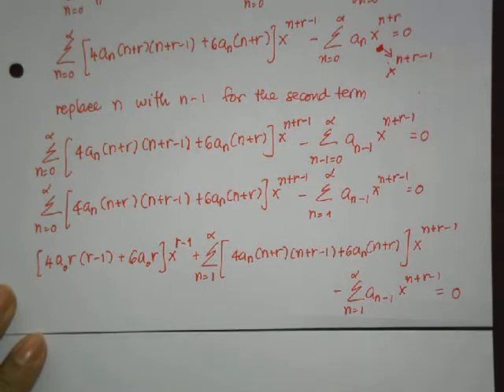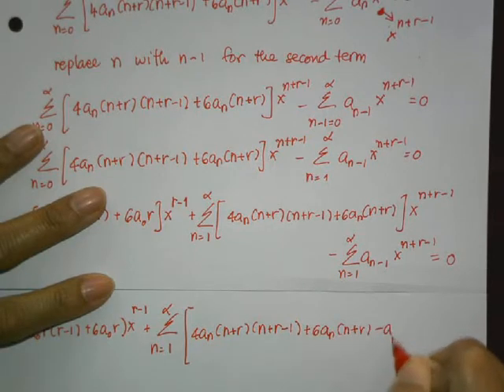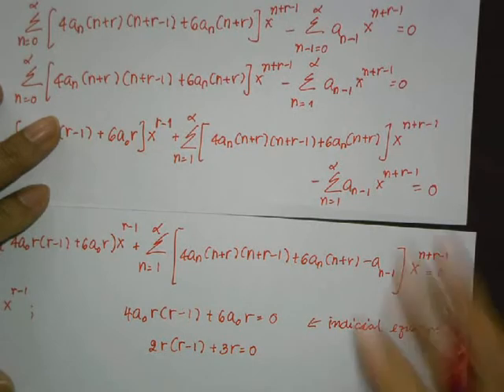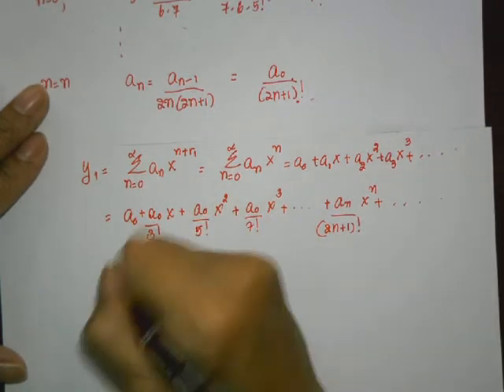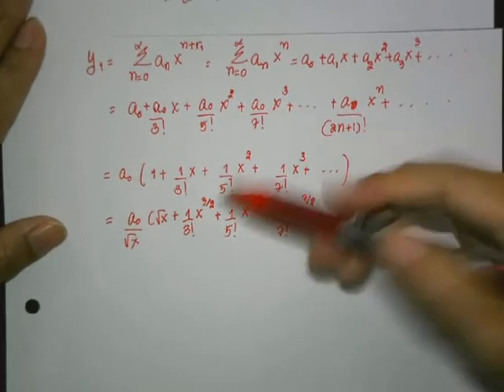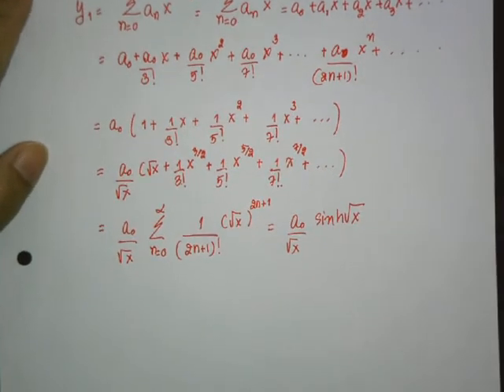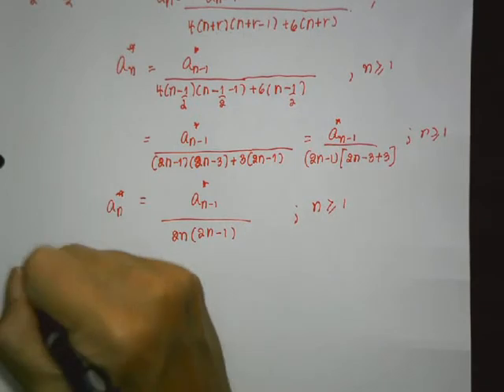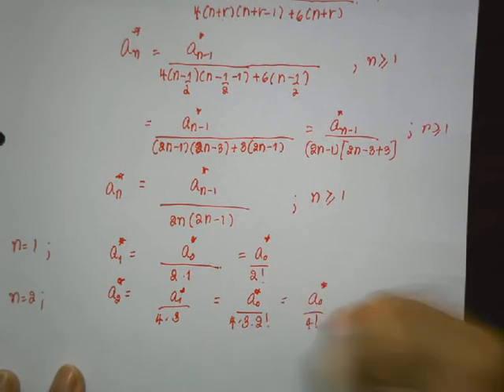akkarat adv math 55eng 12-8